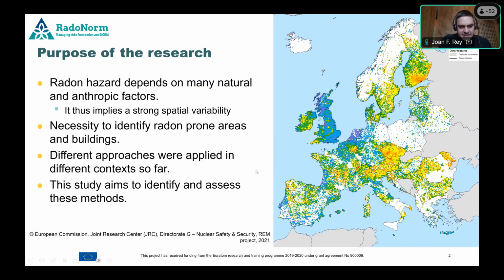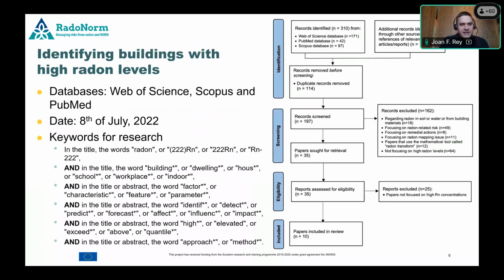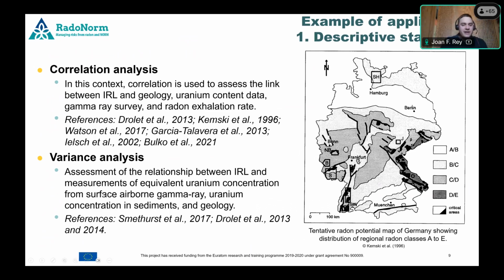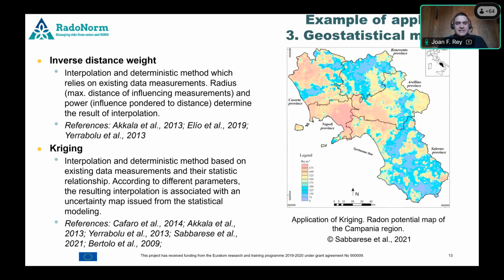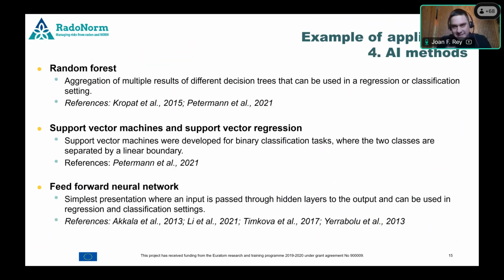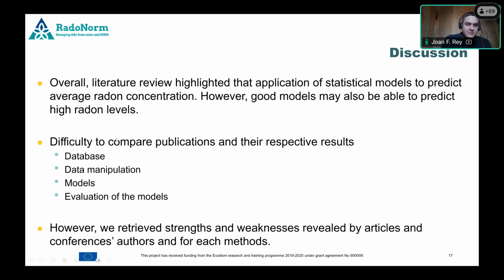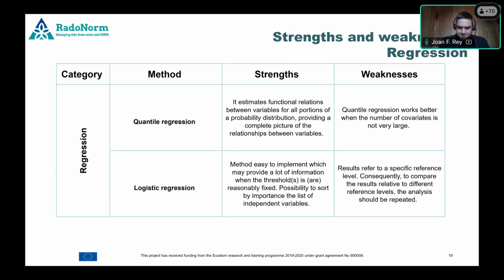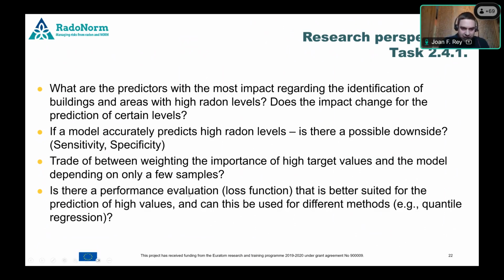Research Seminar 13. 03. 2024: Joan Rey